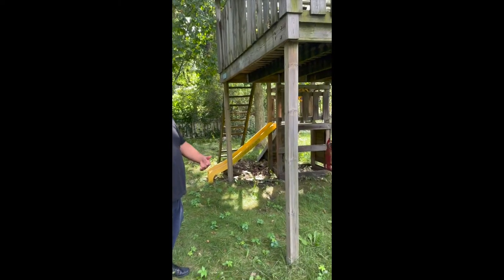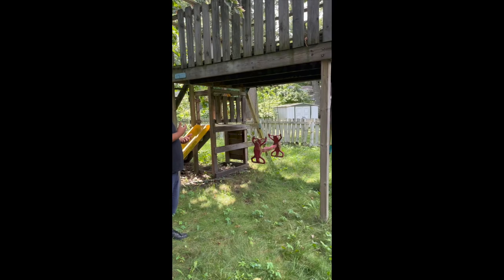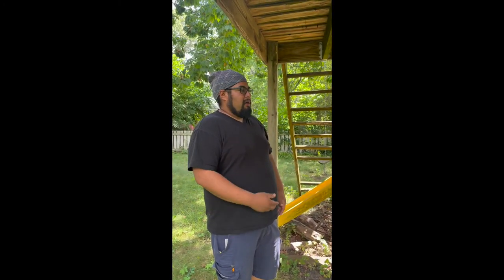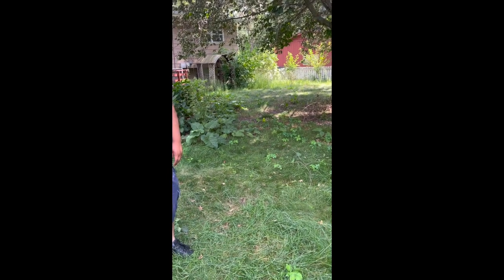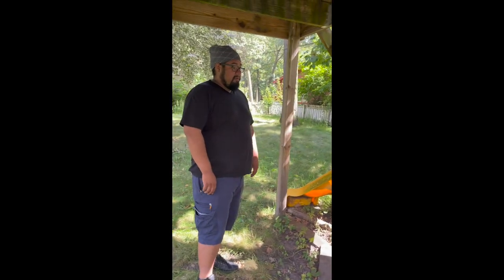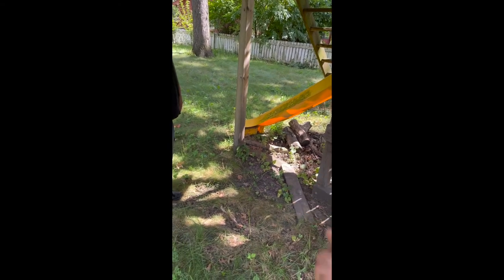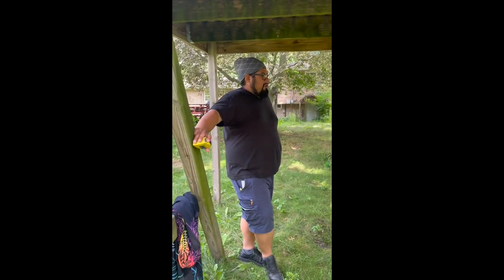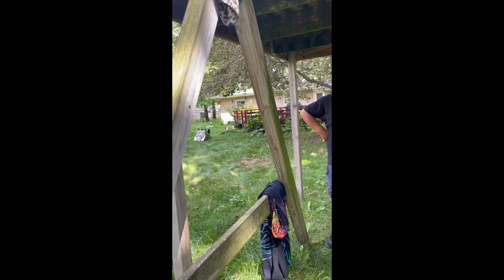How to Turn Your Swing Set into a Chicken Coop (Part 1)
This video is part one of how to turn your swing set into a chicken coop. In this video, you will learn about the basics of chicken coops and what to consider when building one.

Get your FREE Fall Planting Garden Guide!

Reach your highest vibration.